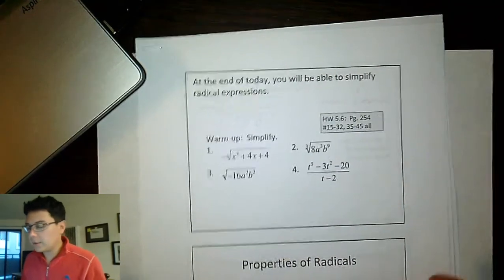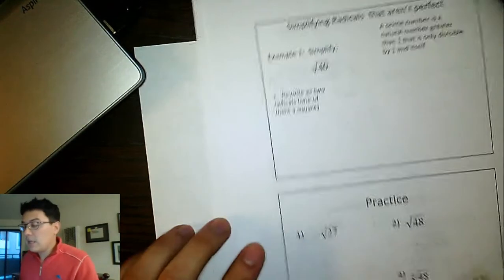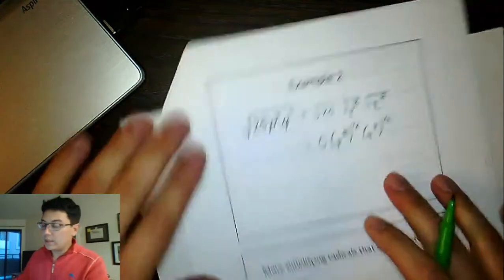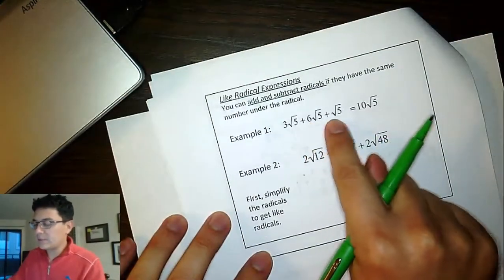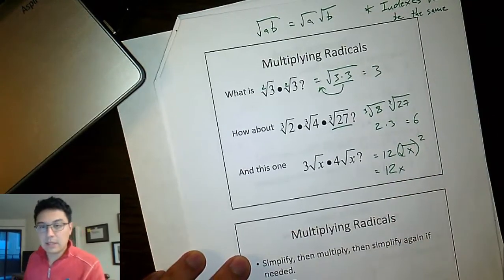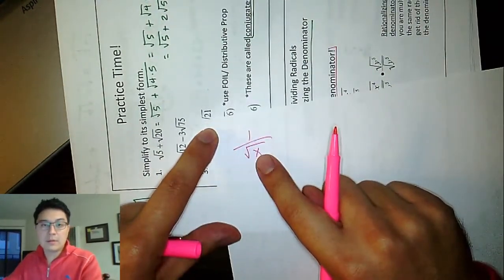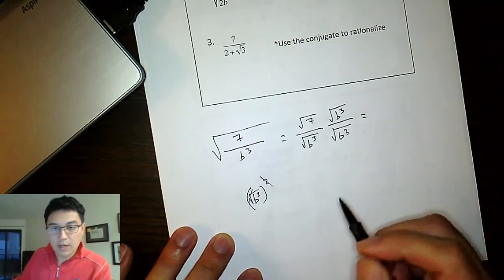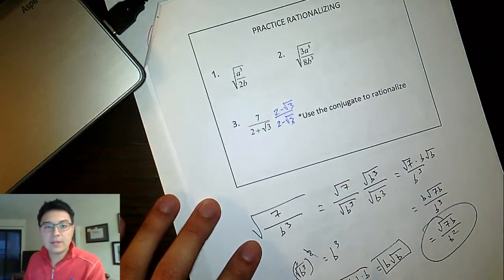5.6: Simplifying radical expressions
This video will cover how to simplify different types of radical expressions and how to rationalize the denominator.